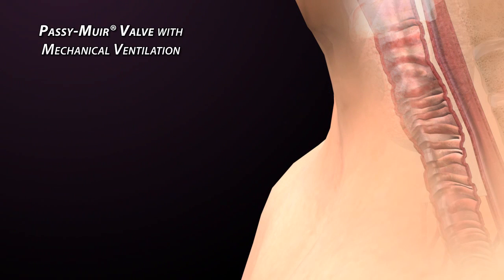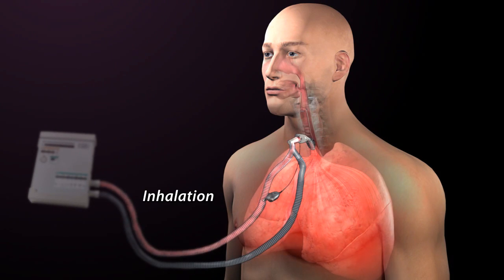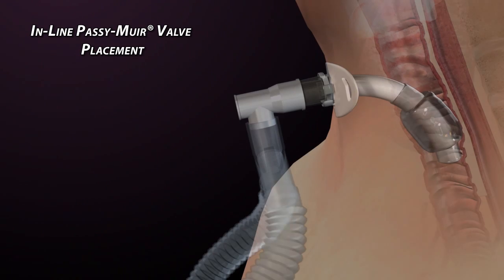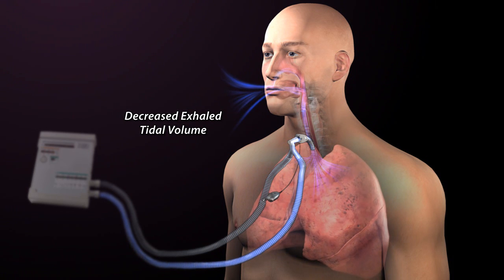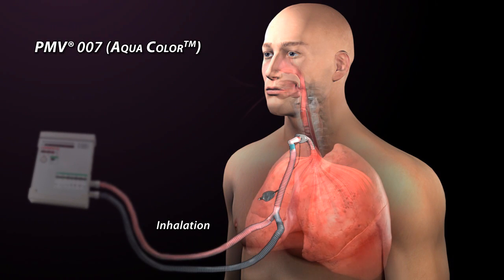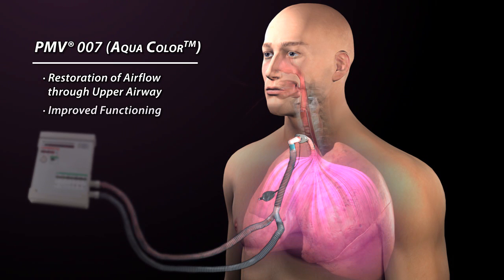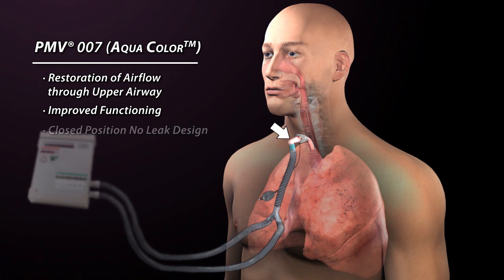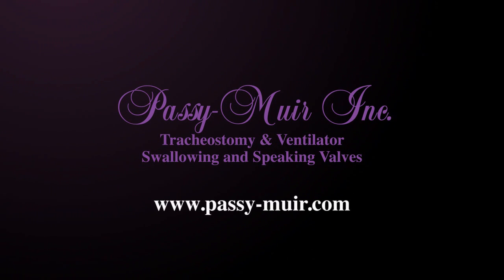The Passy Muir Valve and Mechanical Ventilation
Use the "CC" button to turn captions on and off.